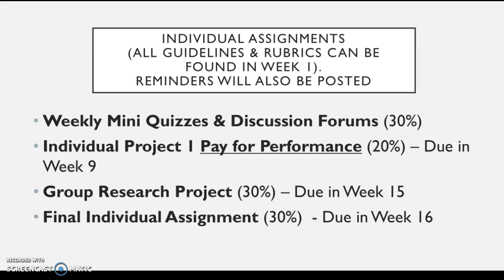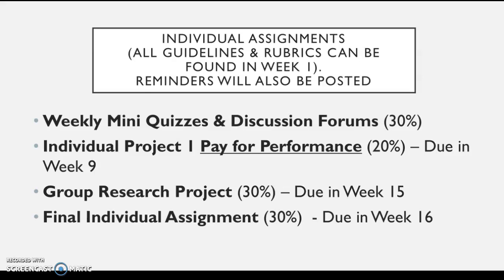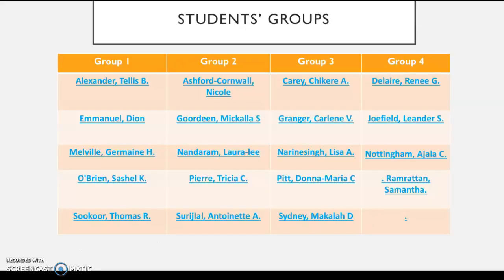Compensation Mgmt - Assessments & Group Assignments